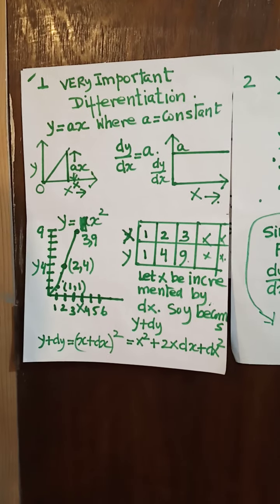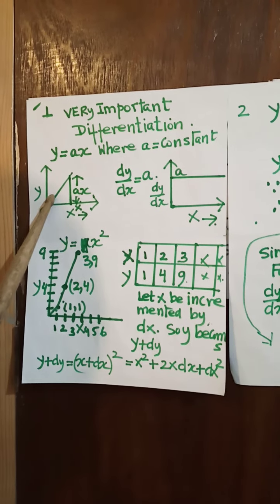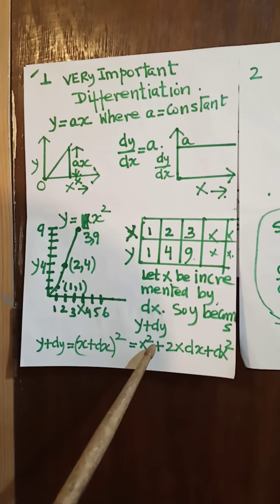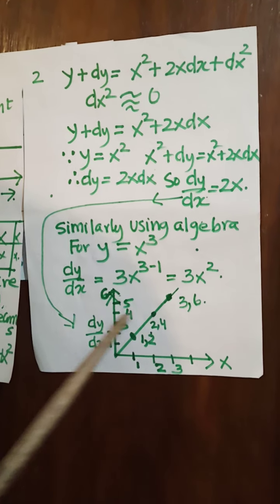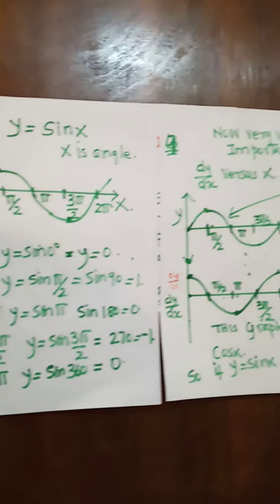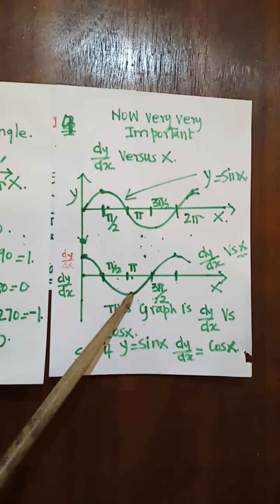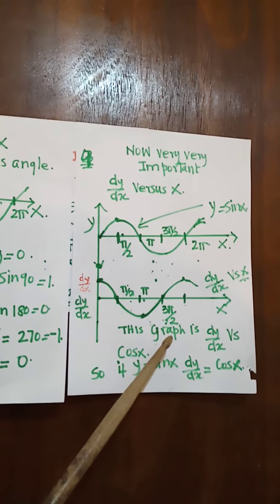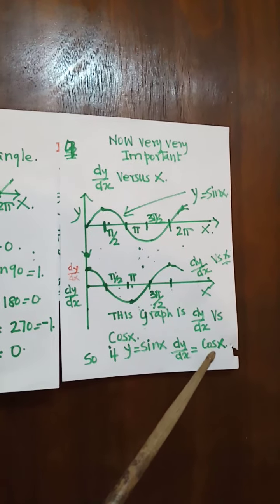Neet 2020 scrutinised